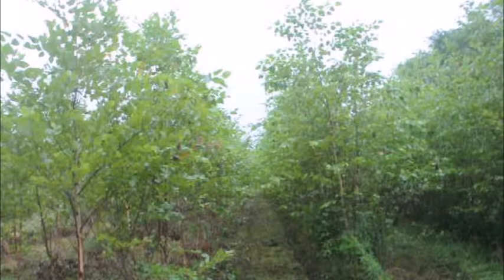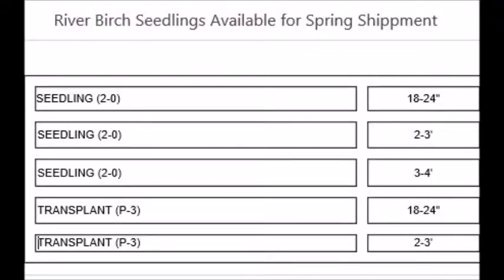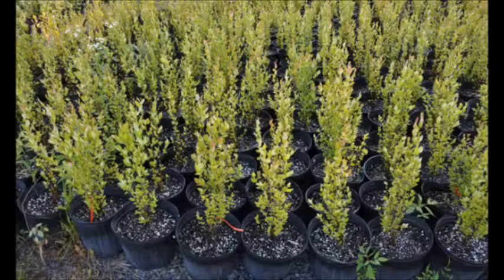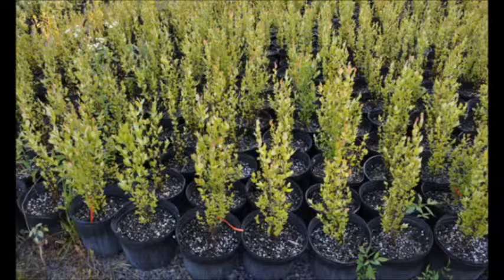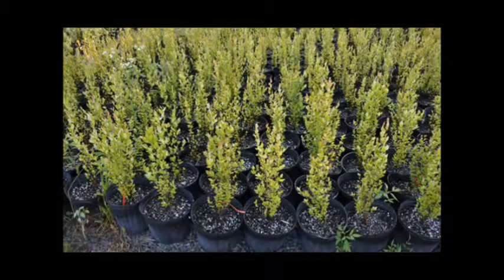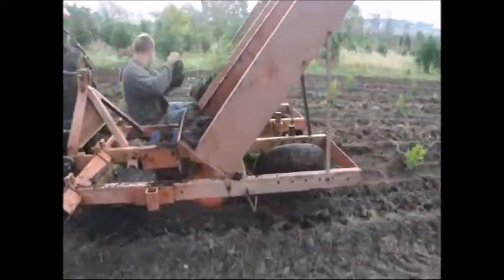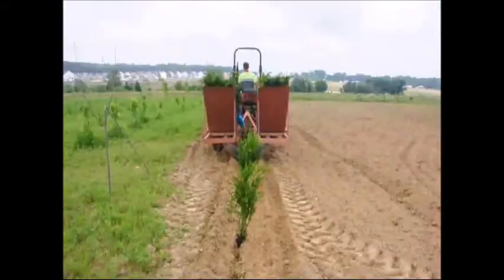Trees For a Thicket Planting For Pa Fields